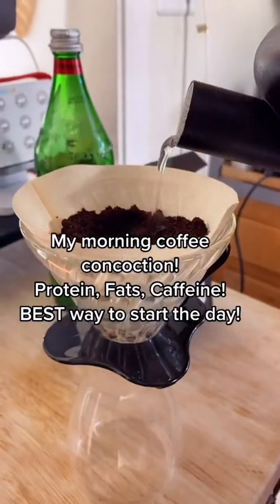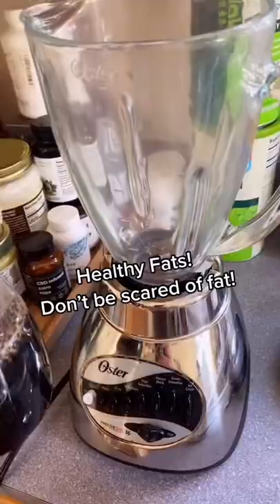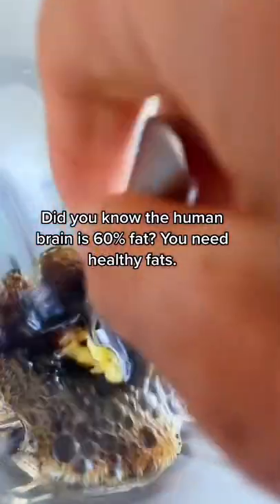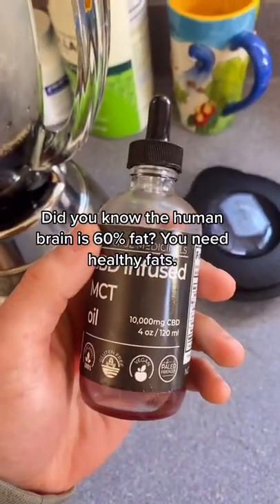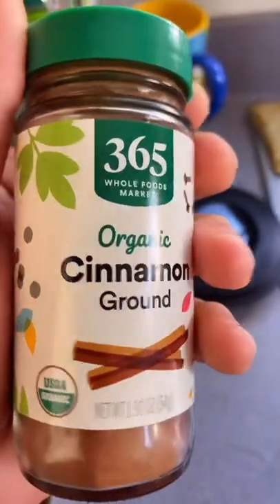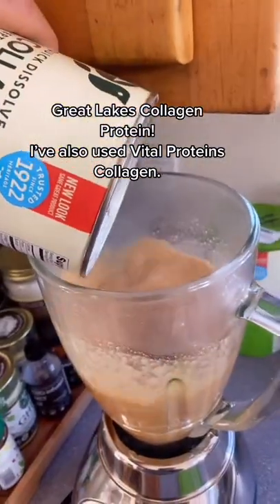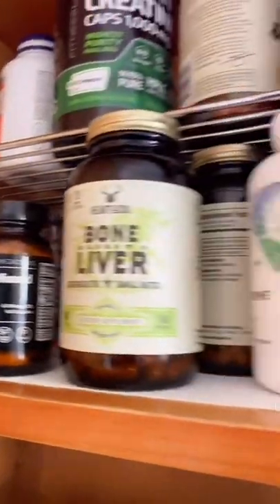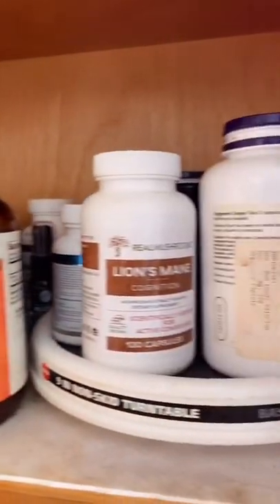MORNING ROUTINE ☕️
Our CBD formulas improve your health